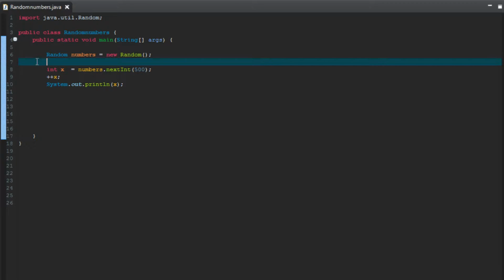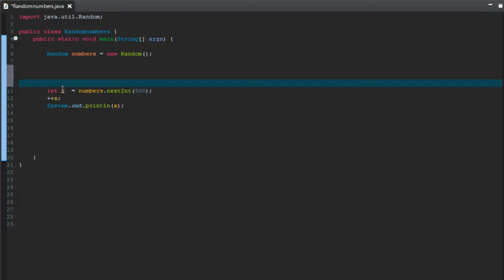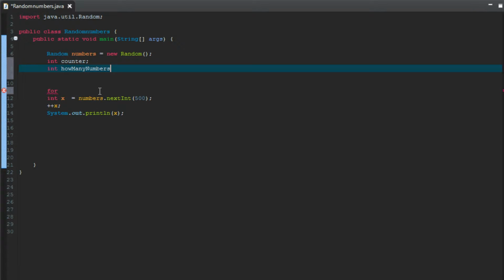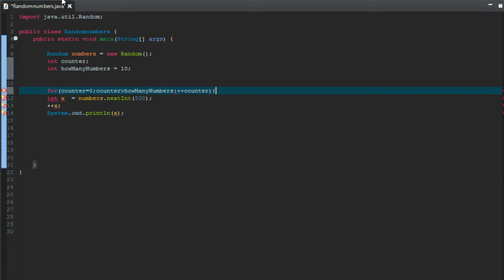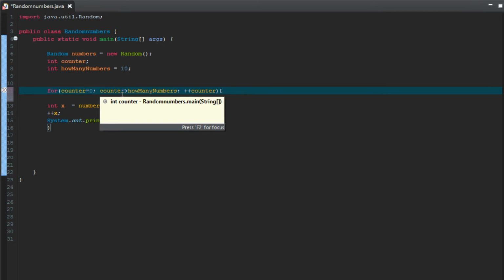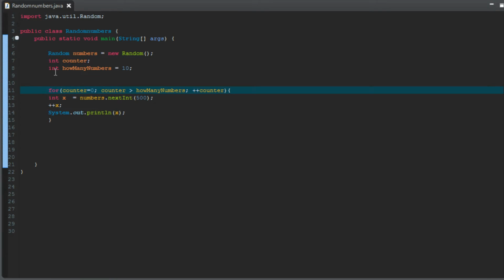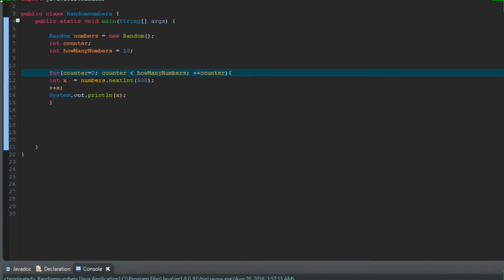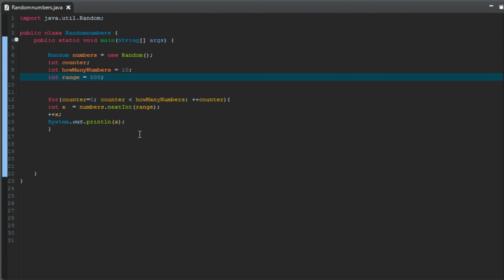Beginner Java Tutorial - Random Number Generator - Part 2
This is Part 2 of my tutorial series on Random Number Generators in Java.  I am teaching these tutorials for beginners in Java and programming.  I attempt to explain everything clearly and thoroughly.  Code along with me, and then change the code to make it your own and learn even more!
Please ask questions and leave me comments below.
I will continue to upload more tutorials in this Random Number series, as well as more on learning Java as an absolute beginning.
Happy Coding!
Your Java Tutor, Ashlar